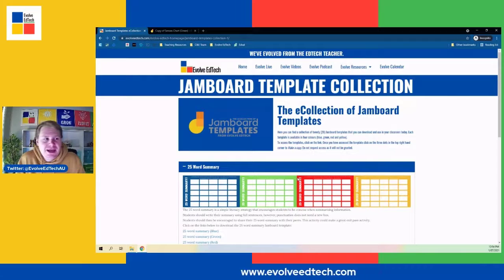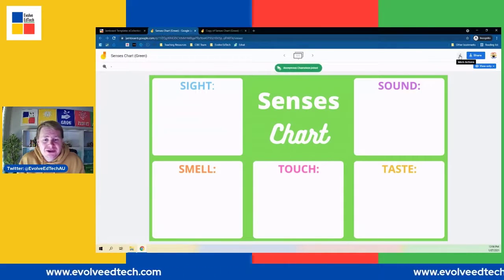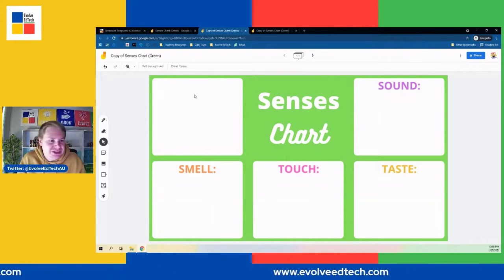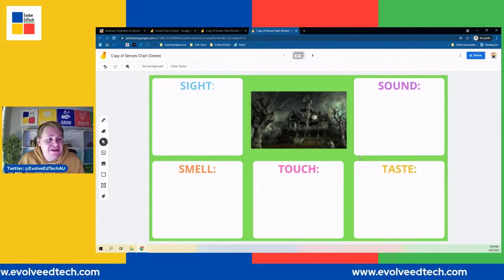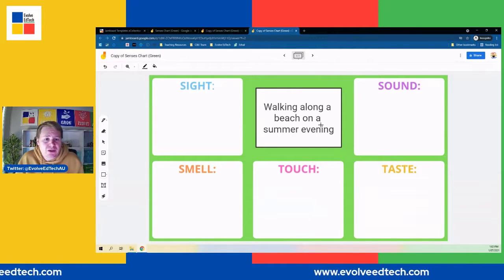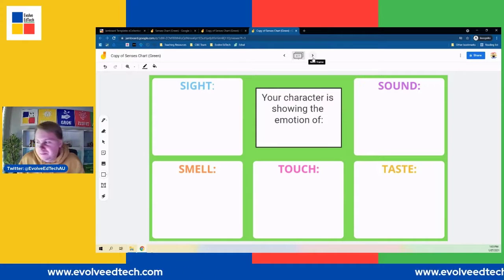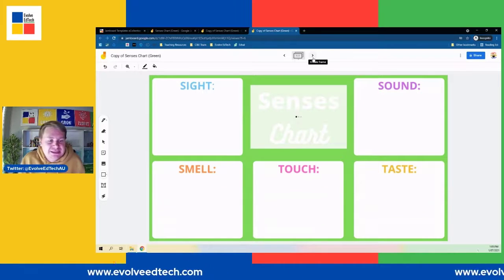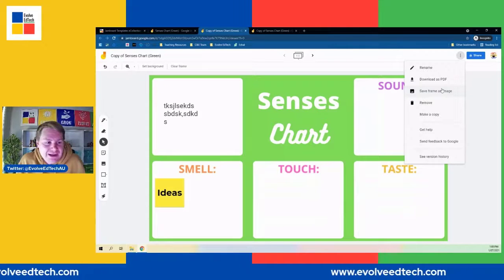Jamboard Templates: Senses Chart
This class graphic organiser is great for getting students to think about utilising the five senses in their writing and description. This can be used across learning areas to engage students.